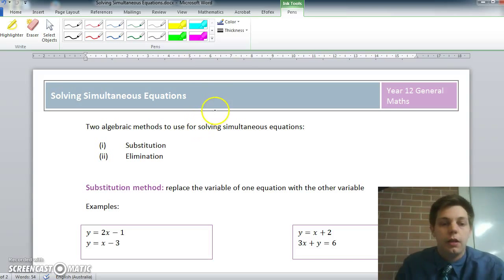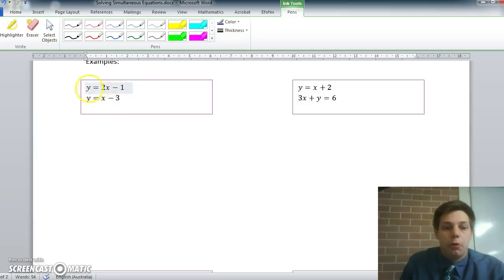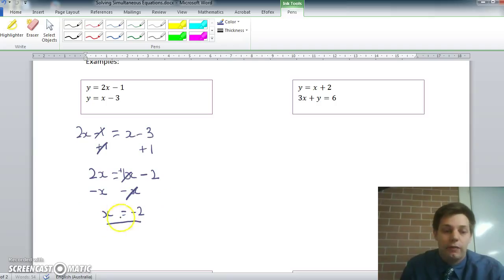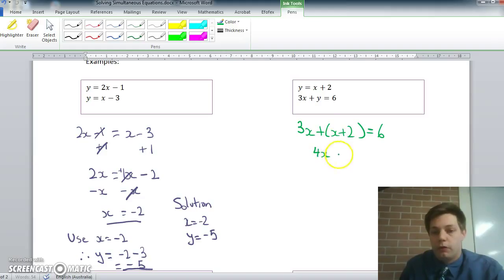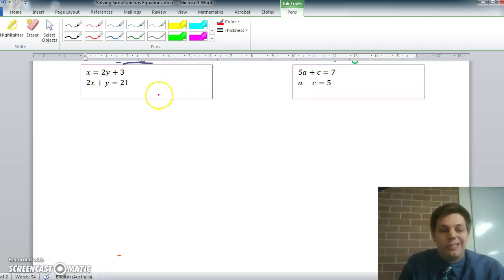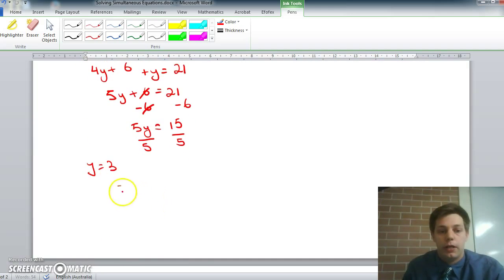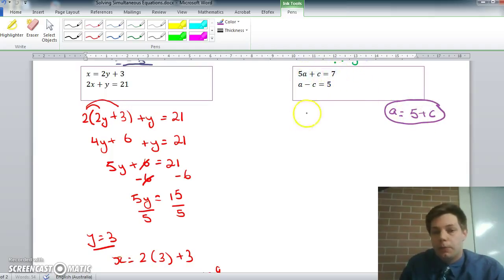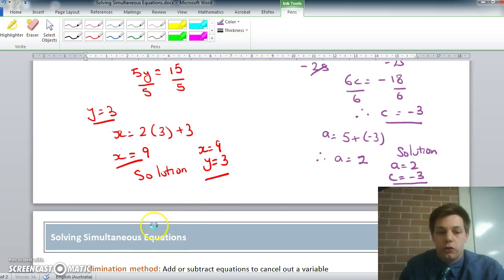Solving Simultaneous Equations Part I - Substitution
Examples of solving simultaneous equations using the substitution method.